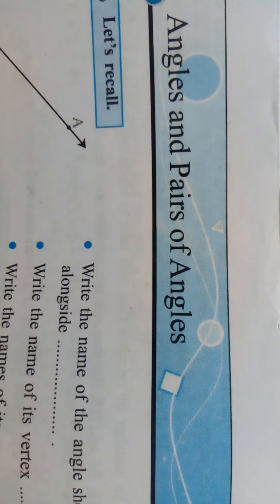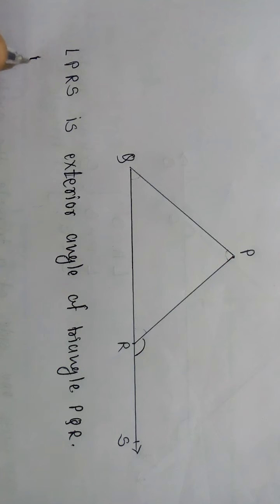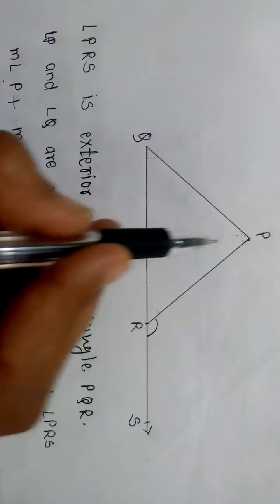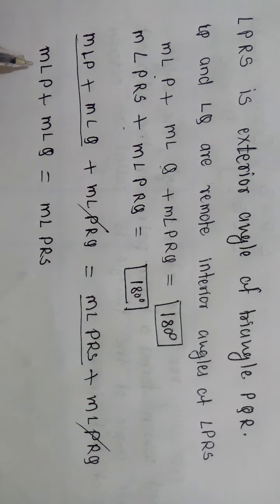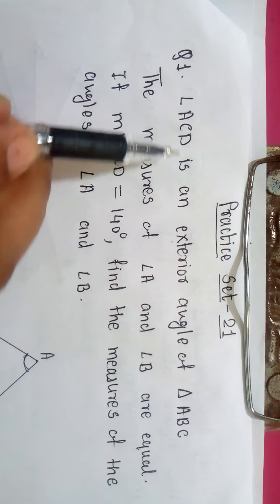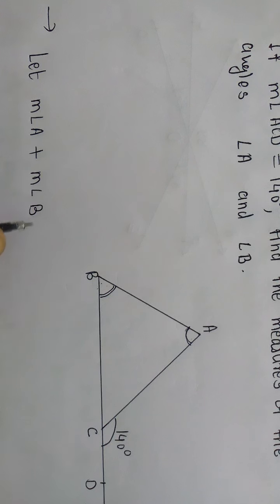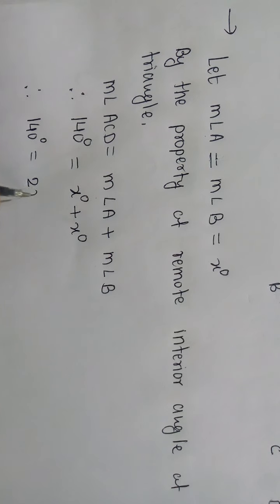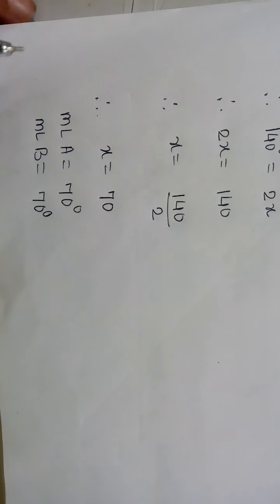The Property of an Exterior Angle Of Triangle & Practice set 21, Que 1